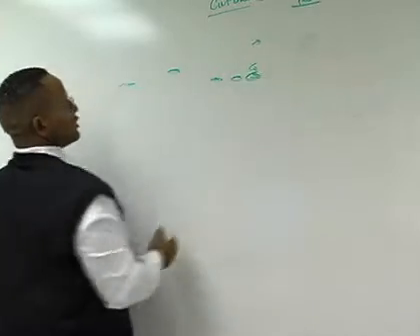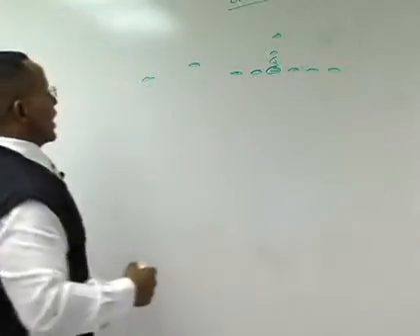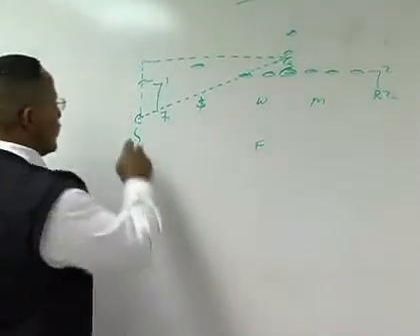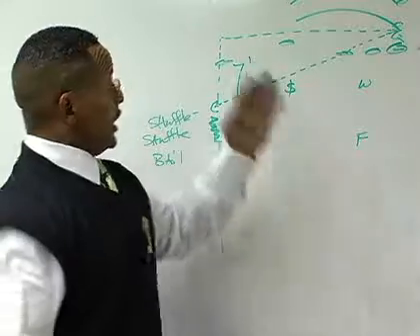Defending with 425 - The Cutback Player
In this video, we discuss safety's, and their run support keys and reads in a spread. You will learn how valuable the cutback player can be in this situation, as well as the importance of ensuring the safety's are using their technique.  You will be presented with different scenarios, along with solutions and plays to maximize the use of the cutback player and safety's.